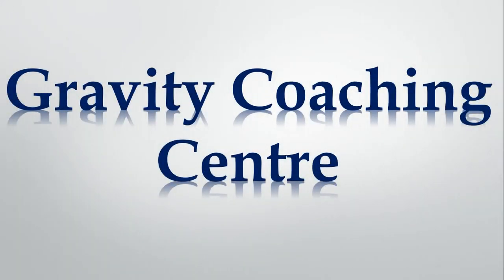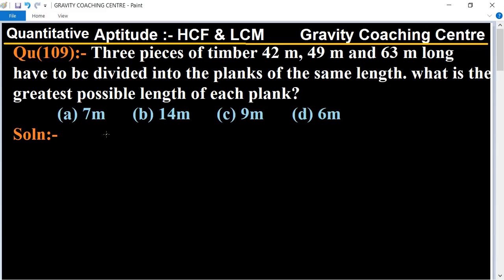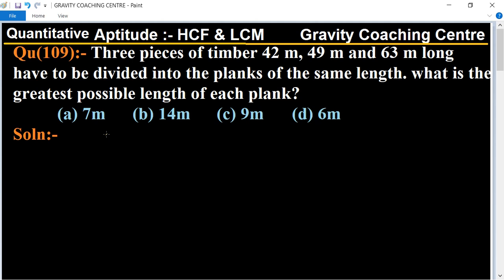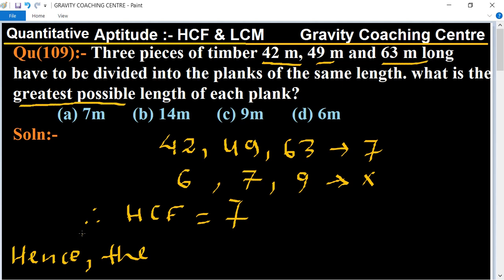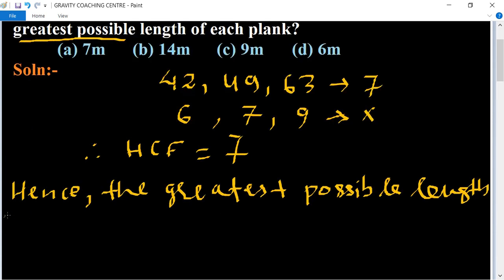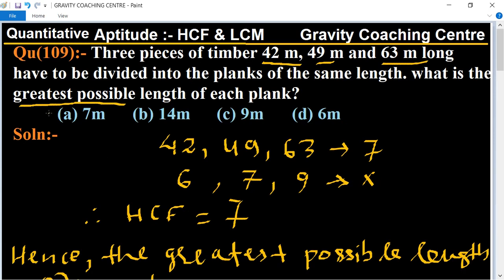Q109 | Three pieces of timber 42 m, 49 m and 63 m long have to be divided into the planks of same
Click on below Links for more Questions:-
Qu(109):- Three pieces of timber 42 m, 49 m and 63 m long have to be divided into the planks of the same length. what is the greatest possible length of each plank?